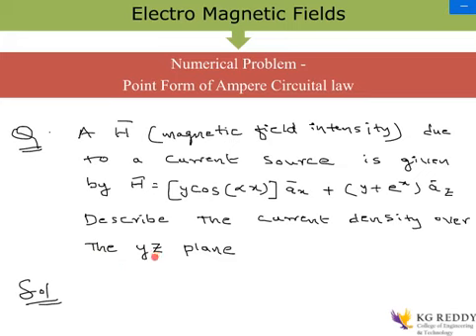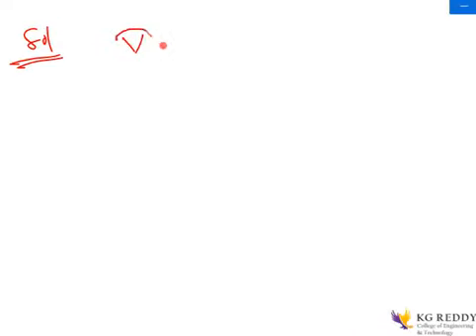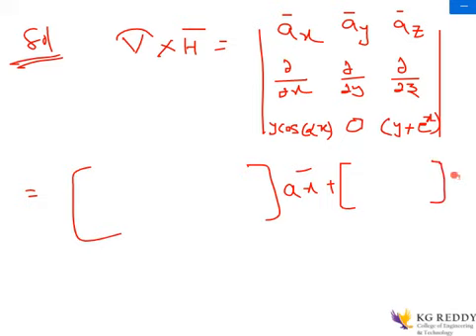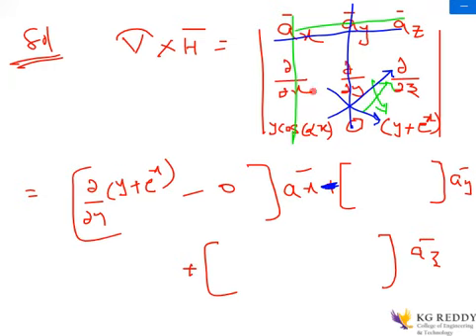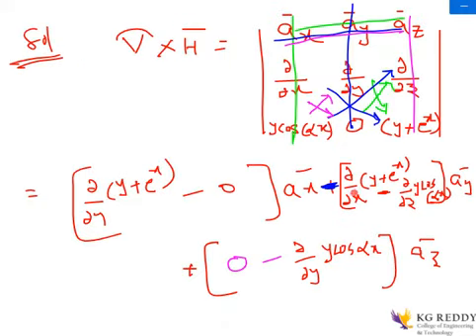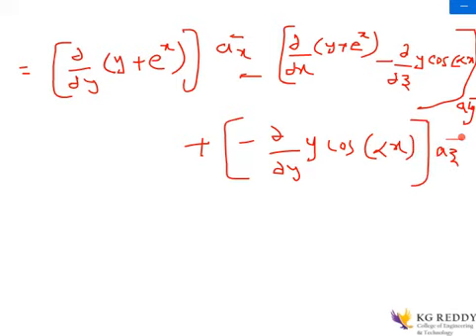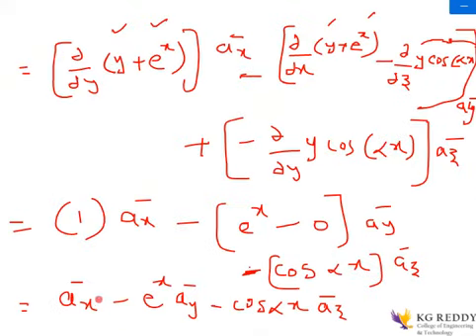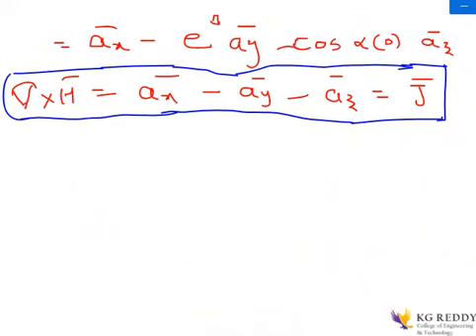EMF || Curl of H to find Current Density-J || Numerical problem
This video demonstrates the procedure for solving the current density using the concept of curl in cartesian co-ordinate system by K. Syed